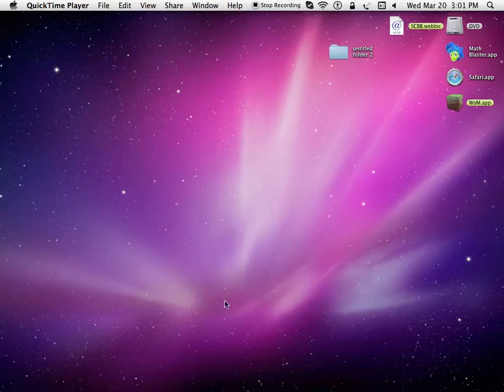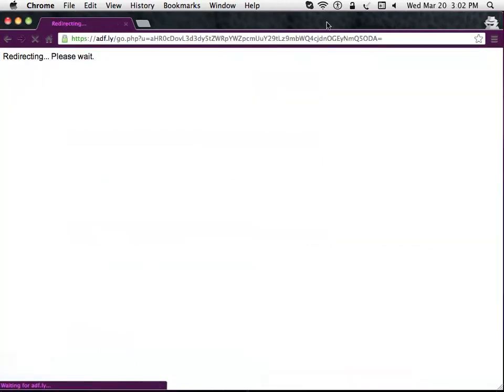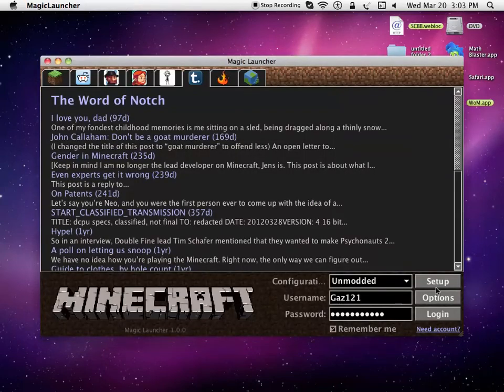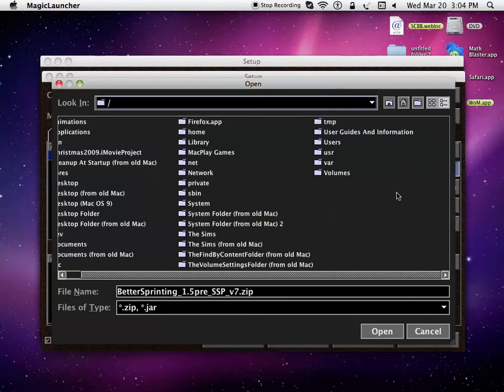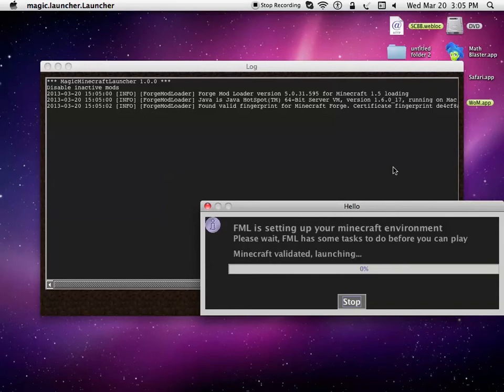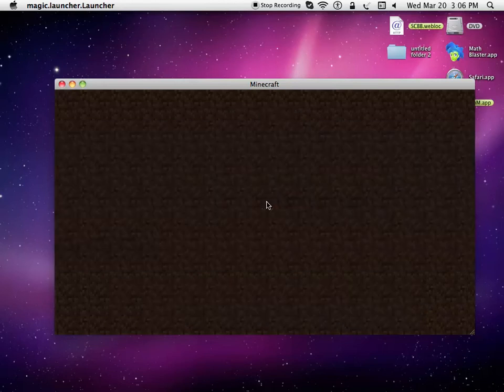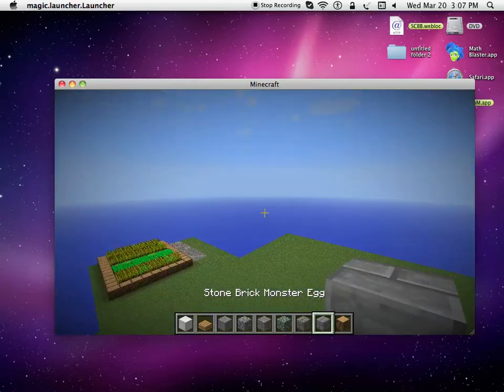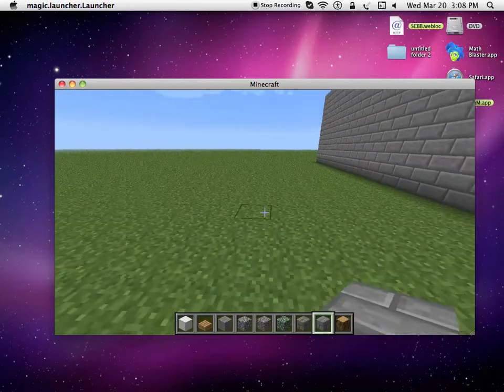[1.5] How to install the Better Sprinting mod for Mac/Windows using Magic Launcher